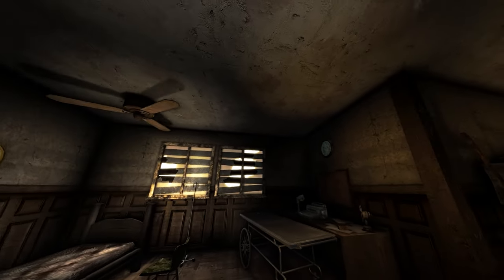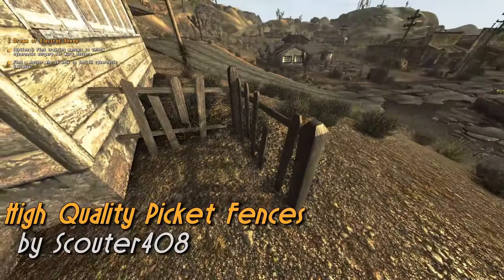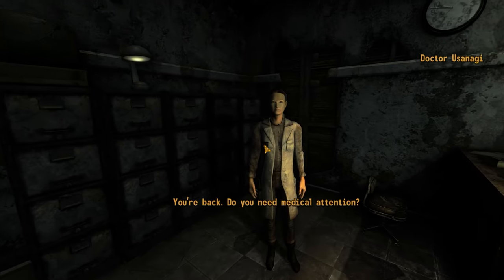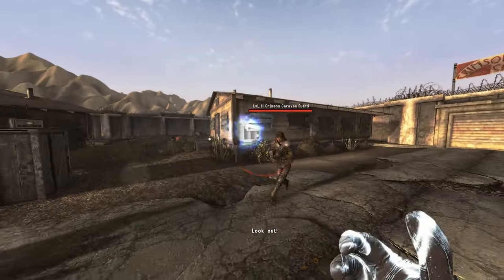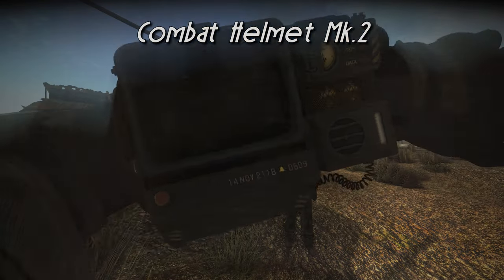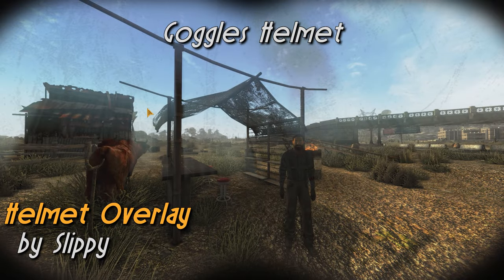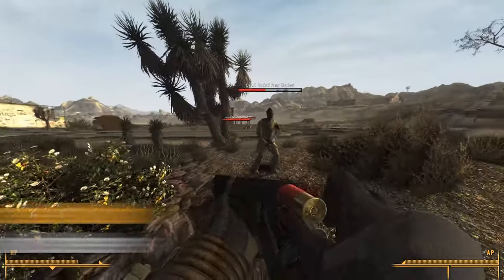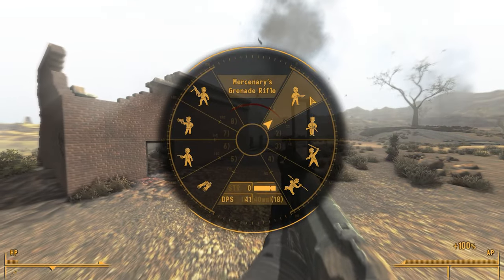Project Nevada in 2023 | Fallout New Vegas Mods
i have no clue what to do as a thumbnail

Anyways here's the mods

Other Mods used (this is not a full modlist)

Visuals / Weather / Audio
New Vegas Reloaded 4 Newest Beta
(found on the beta channel of the TES Reloaded Discord)

Gameplay
JAM - Just Assorted Mods
M.U.X. Series - Enhanced Vanilla

Animations
Frozen Hitman Locomotion
Gilboa Snake DBR AR15 (I use the Alt Sprint Anim)

Armor/Textures/Weapons
Pip-Boy 2000 Mk VI

Song:
Soul Hackers 2 - Safehouse Jazz Mix
DISCLAMER:
I don't own the soundtrack or any rights to the music, each is to their respectful owner.

Specs
NVIDIA 3080ti